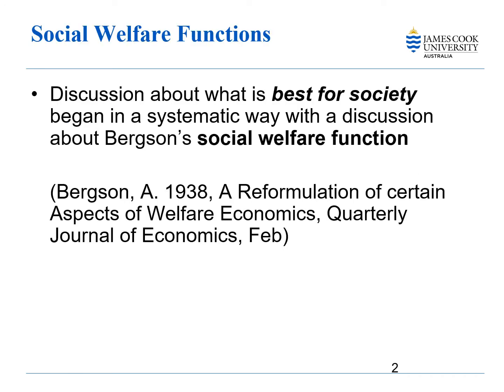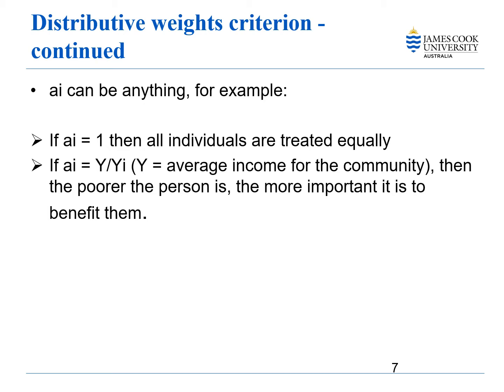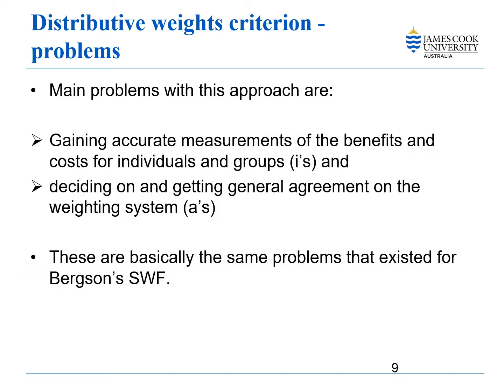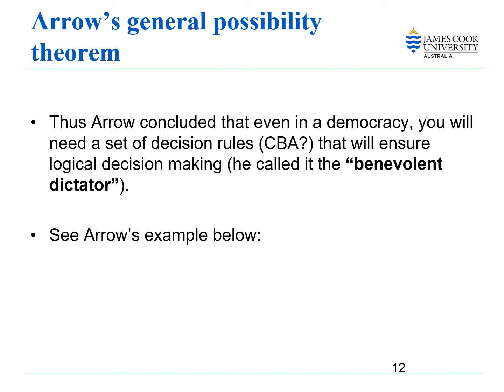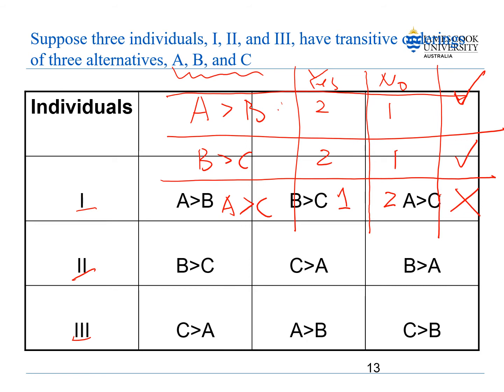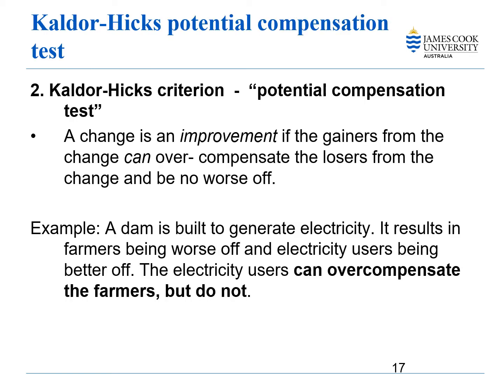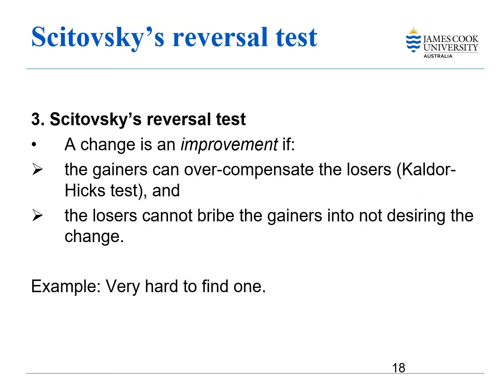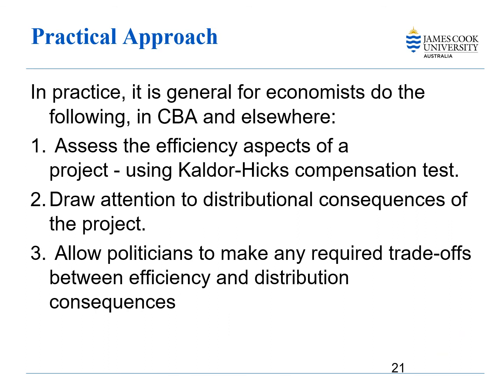BX3033/EC5202 Topic 2a Welfare foundations of CBA